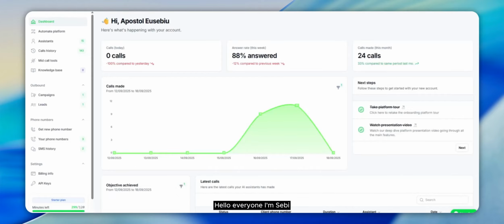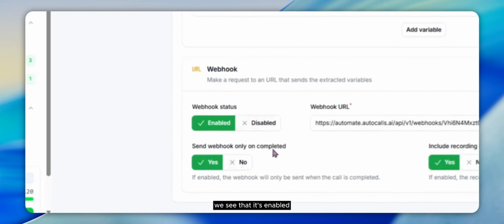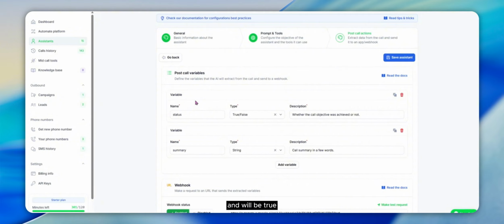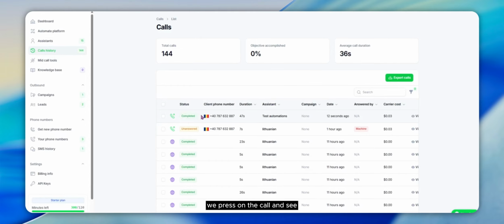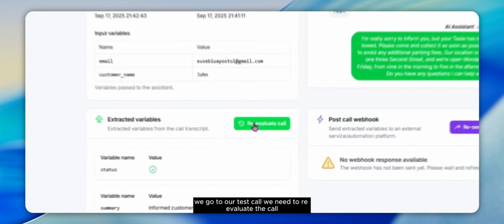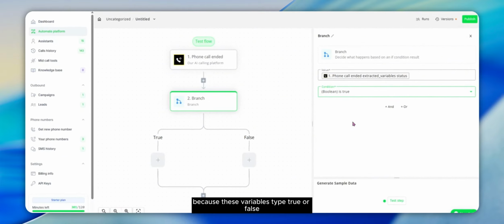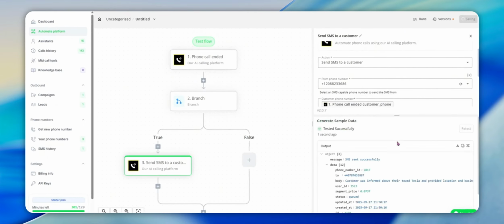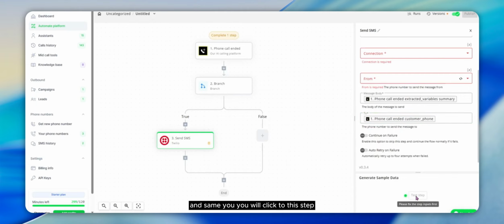How to send an SMS after AI phone call ends | Autocalls.ai